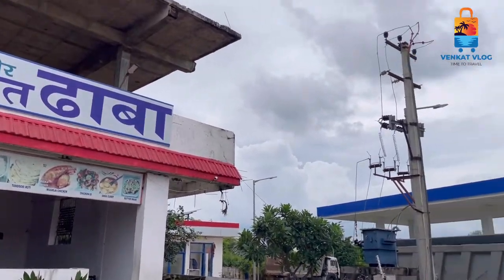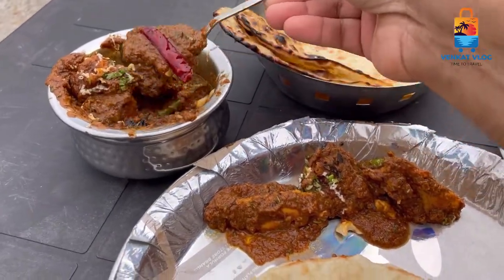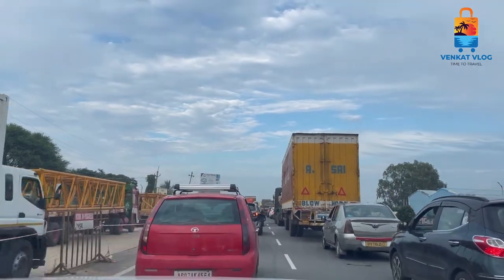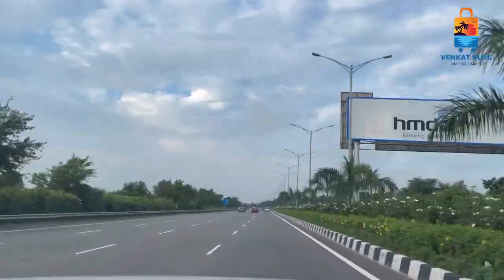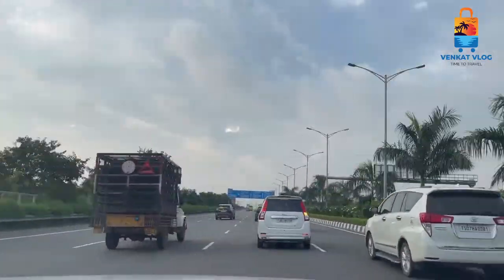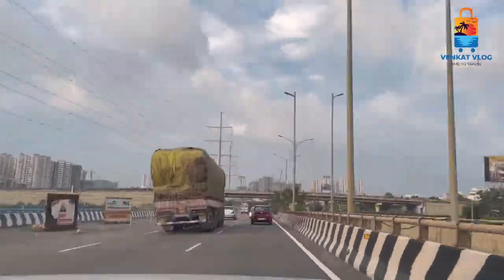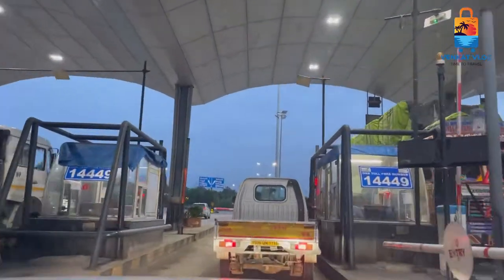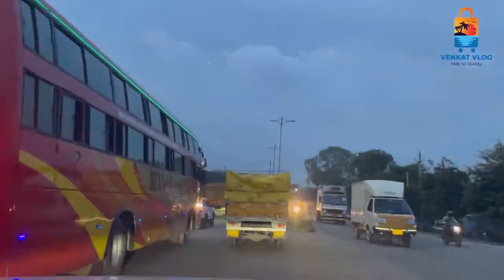Nehru ORR Drive 🛣️ |📍Telangana| Ladakh Road Trip 😍| Tamilnadu to Ladakh 🤩 | EP-8 | Creta❤️|Tamil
Crossed Kurnool, Andhra Pradesh and driving towards Telangana. Smooth roads, cloudy weather turned into heavy rain. Pleasant drive so far started from Tamilnadu.